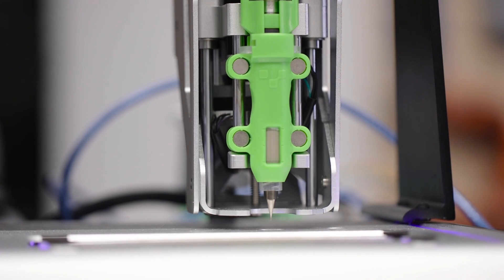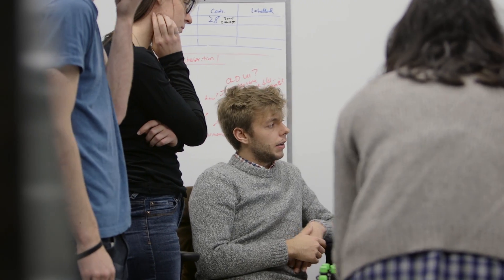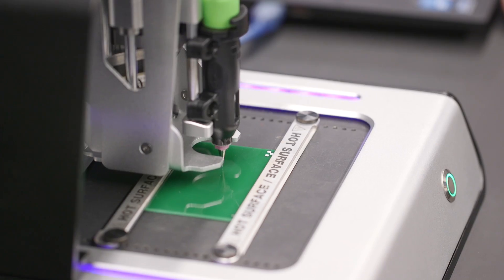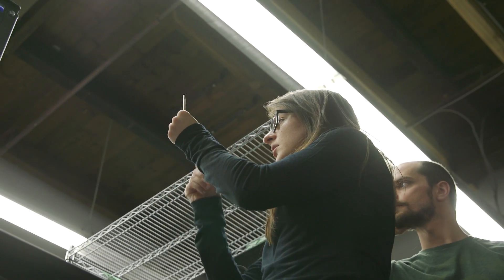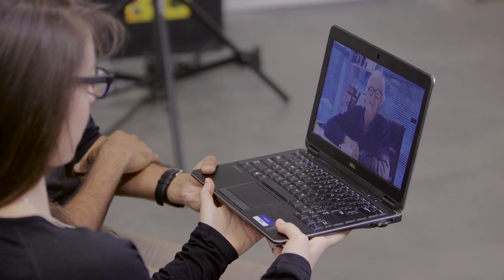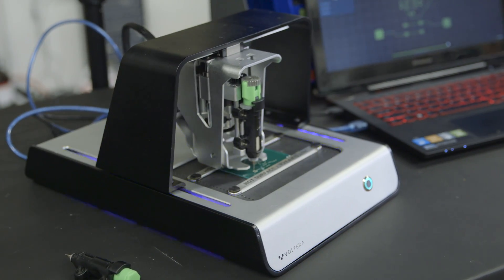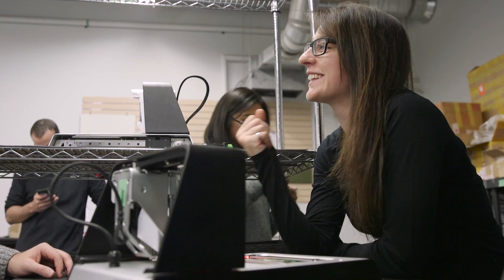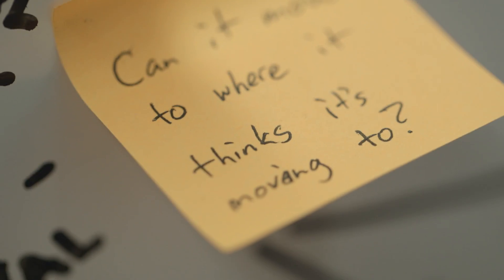James Dyson Award 2015 winner: Voltera V-One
Voltera V-One is a laptop-sized circuit board printer that can turn design files into prototype circuit boards in minutes. No more delays. No more unnecessary expense.

Printed circuit boards (PCBs) are everywhere, from smartphones to biomedical devices. To research and develop new electronics, it is vital for engineers, inventors and students working in this area to be able to prototype PCBs quickly and cheaply. But this process tends to be time-consuming and expensive. All too often circuit board designs must be sent to a factory overseas for printing, only for the whole process to be repeated as soon as a minor change is required.

Voltera V-One uses the same rapid prototyping principles that underpin 3D printing. It lays down conductive and insulating inks to create a functional, 2-layer circuit board. But it’s also a solder paste dispenser, allowing components to be added to the board and reflowed by a 550w heater.

Additive manufacturing has transformed how things are made – and who can make them. Voltera V-One promises to do the same for electronics. As international winners of the James Dyson Award, the team will be awarded £30,000 to further develop their idea.